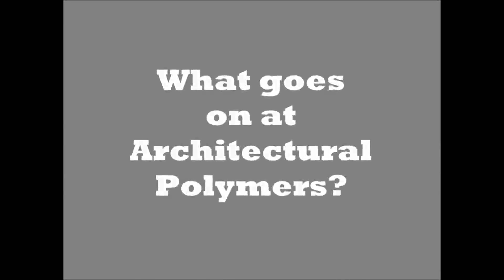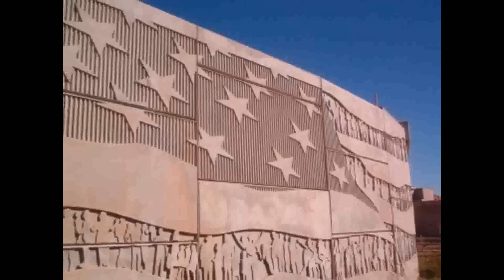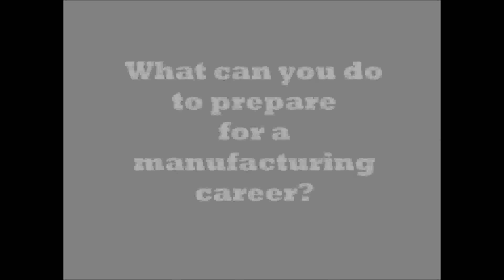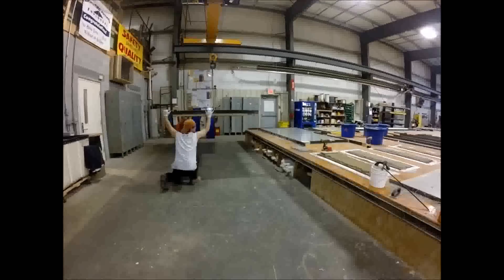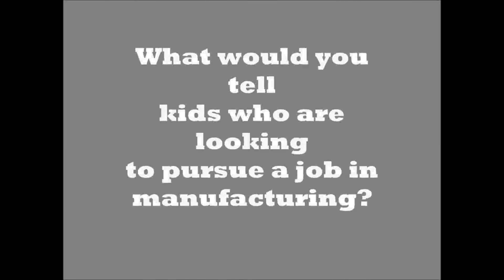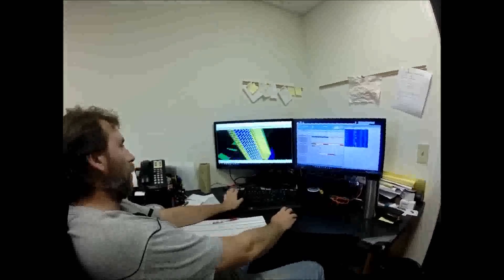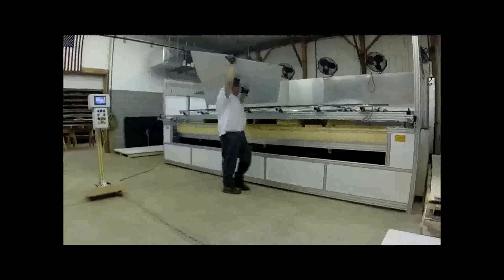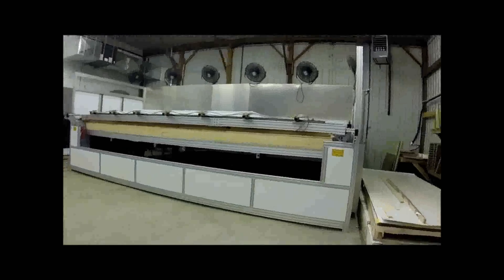2016 Lehigh Valley Contest Entry: Lehighton Area